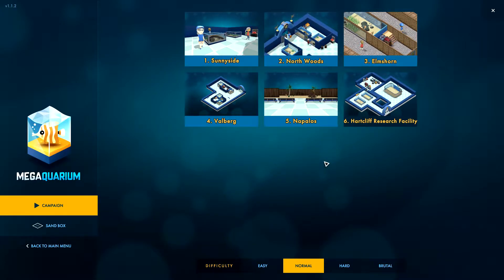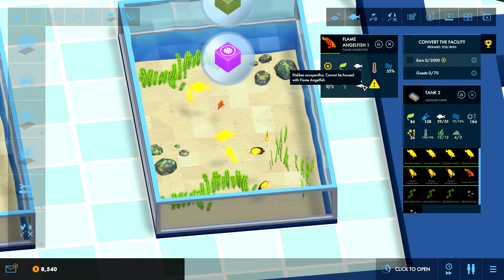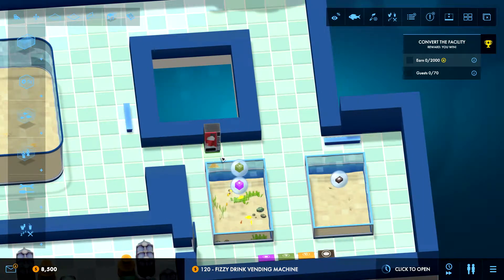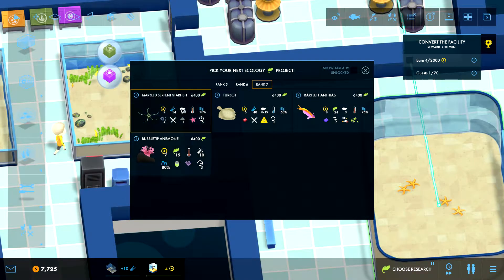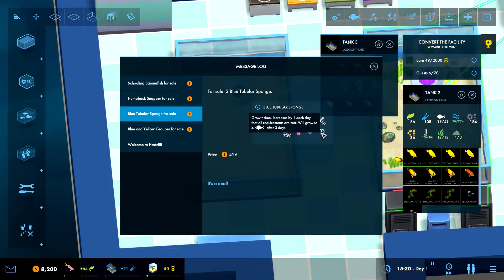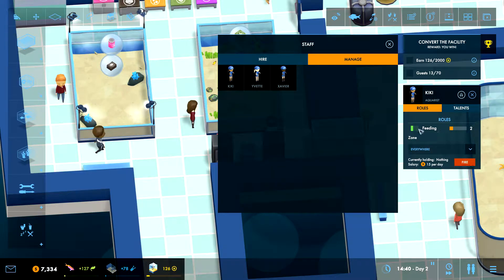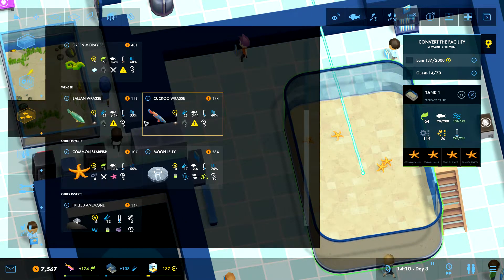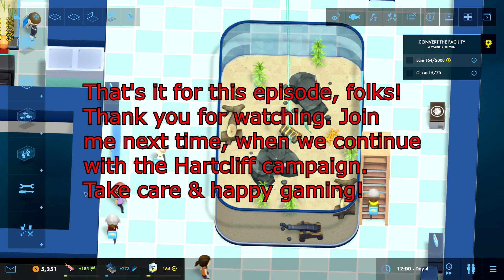Hartcliff Research Facility, Part 1 - Megaquarium | Campaign 6 | Let's Play | E21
So many little details to keep track of. :)

About the game (Steam description):
Megaquarium follows in the footsteps of classic theme park management tycoon games and adds an aquatic spin!

FEATURES:
10 level ‘learn the game’ campaign
97 species of livestock to discover each with their own unique care requirements

System Specs:
OS: Windows 10 (64 bit)
CPU: Intel Core i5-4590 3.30 GHz
Graphics: NVIDIA GeForce GTX 750 Ti
Mic: Blue Microphones Yeti - Blackout
Memory: 8 GB Ram